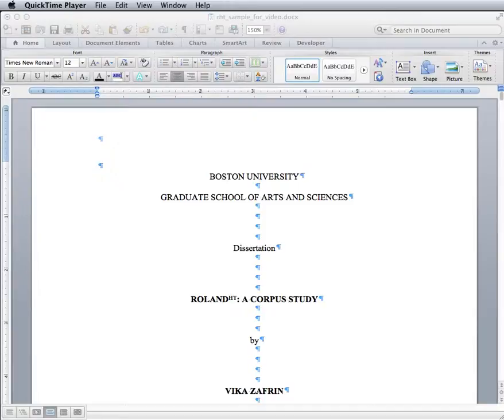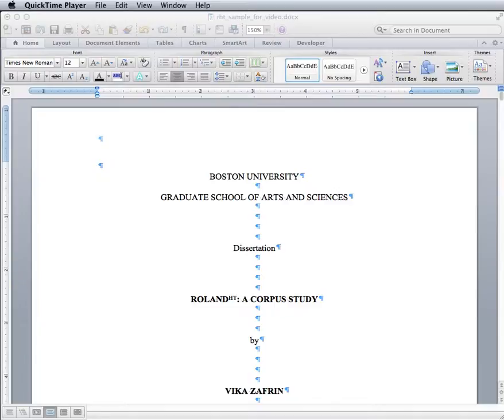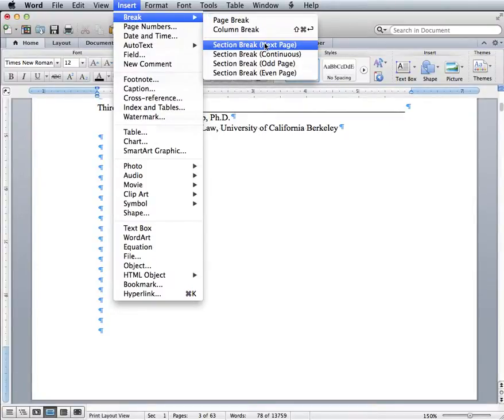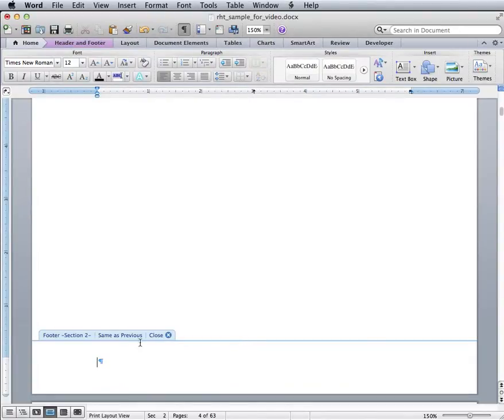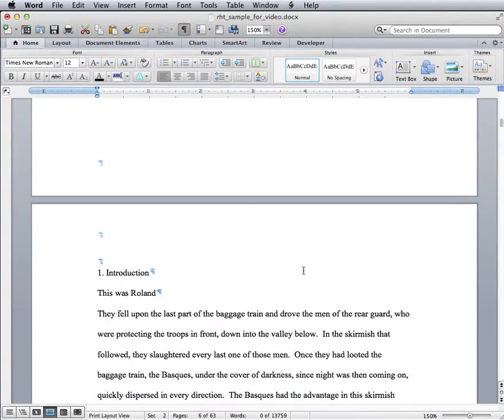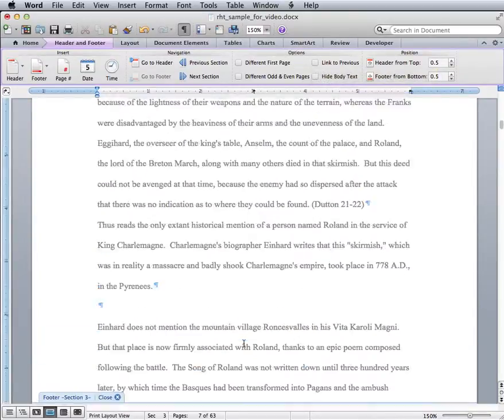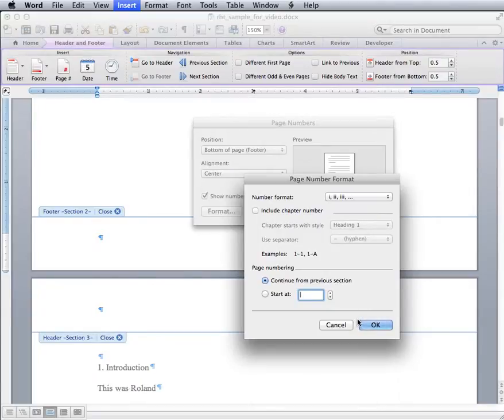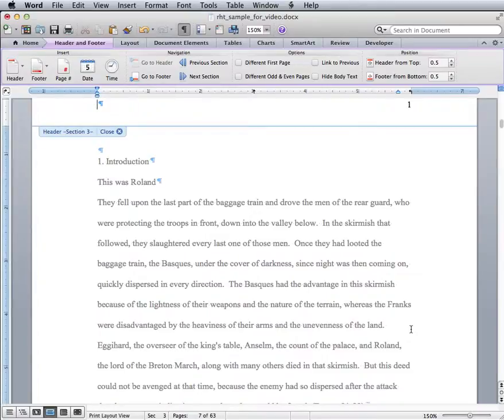Thesis & Dissertation Prep 5: Pagination in MS Word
This video is part of a series intended for graduate students preparing their final work for electronic submission.